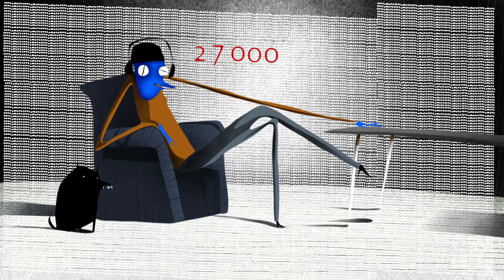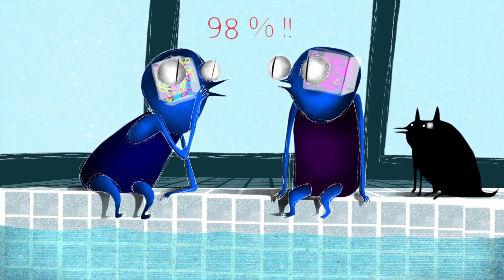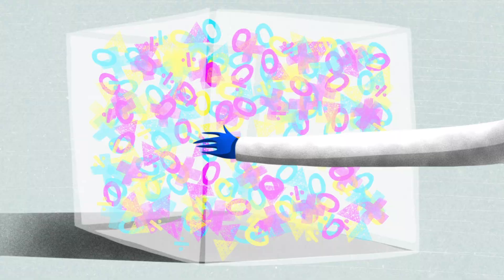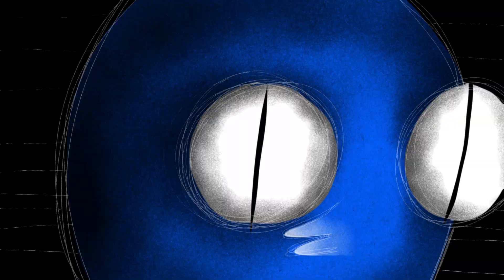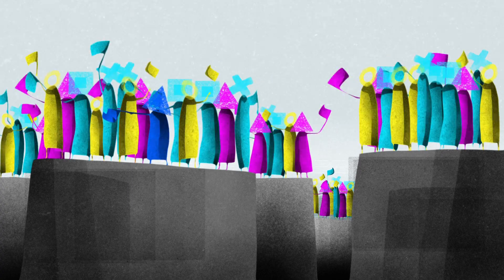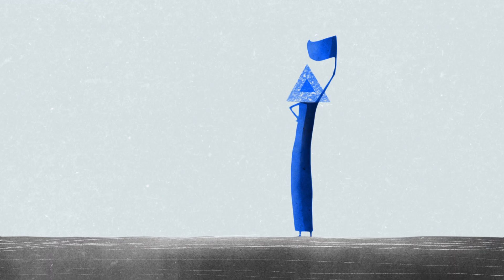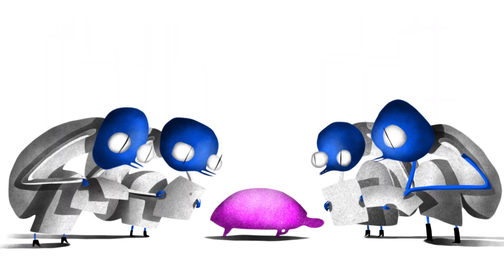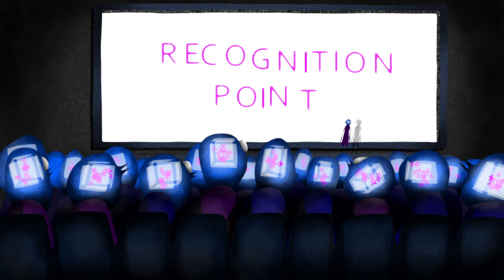How do our brains process speech? - Gareth Gaskell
Learn how to identify, develop, and share your best ideas with TED Masterclass

The average 20-year-old knows between 27,000 and 52,000 different words. Spoken out loud, most of these words last less than a second. With every word, the brain has a quick decision to make: which of those thousands of options matches the signal? And about 98% of the time, the brain chooses the correct word. How is this possible? Gareth Gaskell digs into the complexities of speech comprehension.

Lesson by Gareth Gaskell, directed by Art Shot.

Thank you so much to our patrons for your support! Without you this video would not be possible!